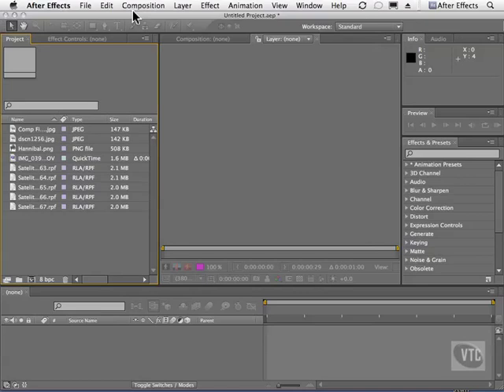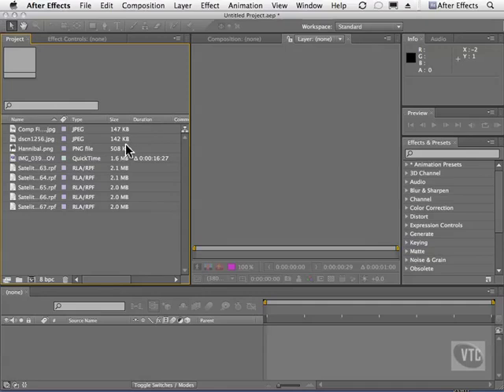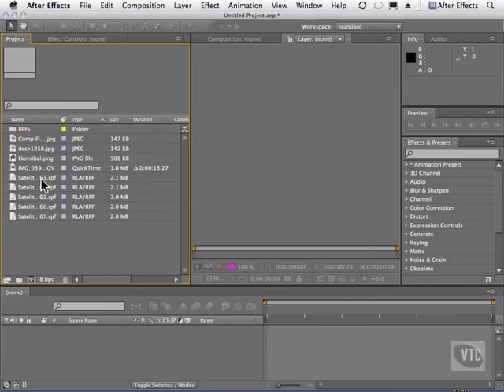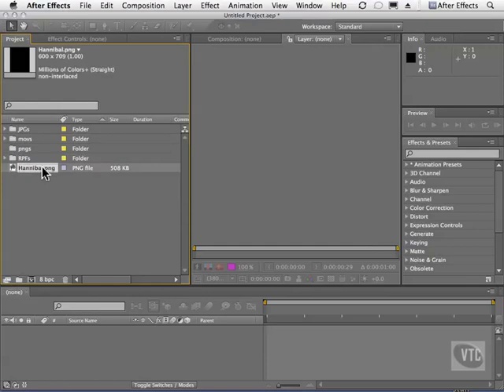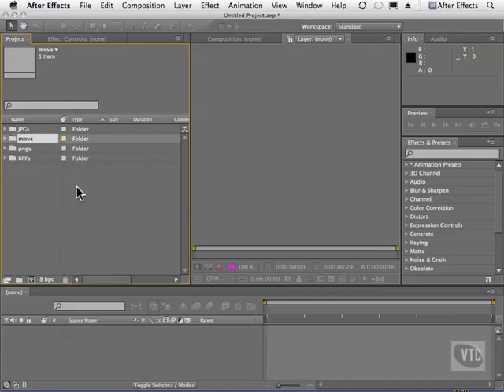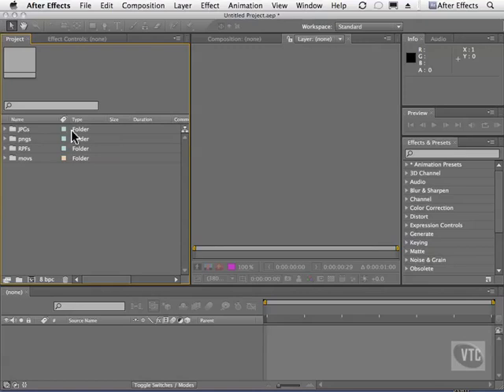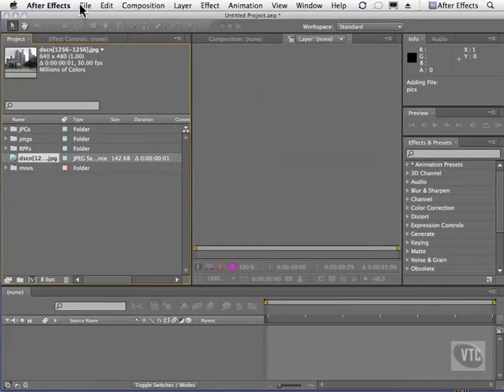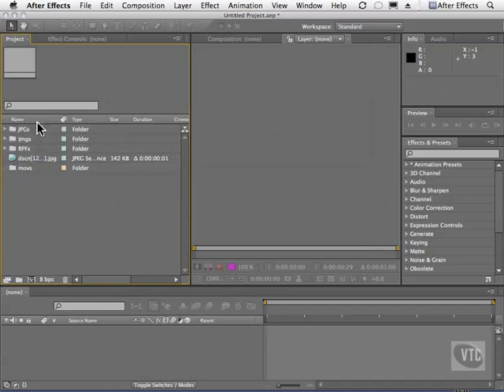How to Make Folders In Adobe After Effects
After Effect CS5 Chapter 2 (Interface)
- Folders
- Lesson 4